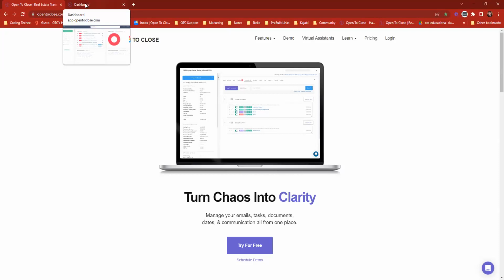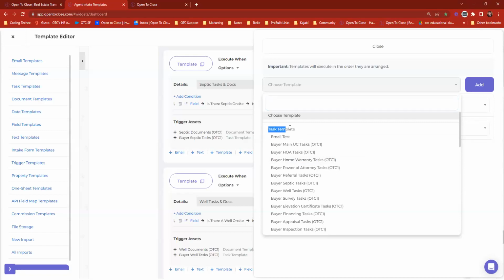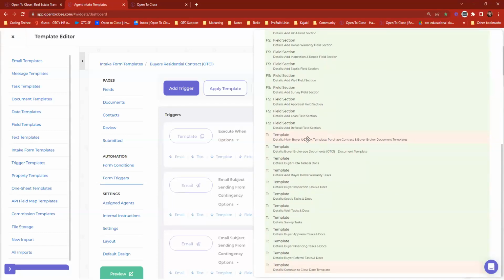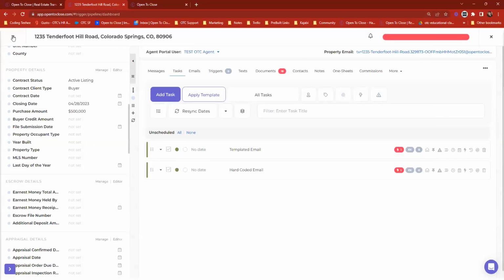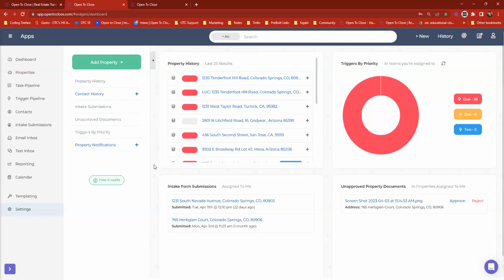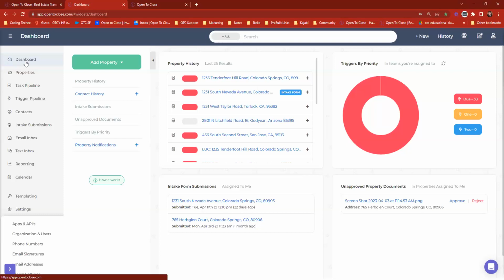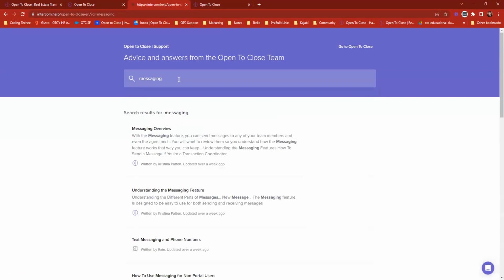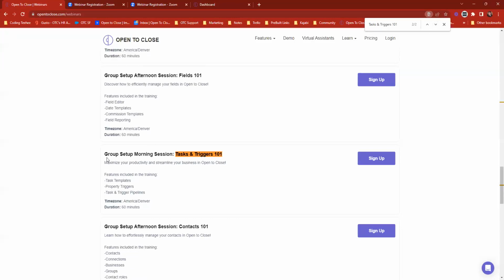Workshop Wednesday - May 3, 2023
00:00 - Intro
01:24 - Intake Forms vs Property History
04:23 - Property Triggers
06:13 - Document Template w/ an Intake Form
19:58 - Reminder Email Trigger issue
23:46 - Trigger email when property listing price changed
26:08 - Upload documents from OTC to Skyslope
32:46 - Trigger Templates
33:22 - Can we add contact roles via property template?
36:12 - Contact Groups
37:38 - Should I create a new team for each state?
41:49 - Duplicating Property
44:09 - Tasks
48:00 - OTC Support
49:41 - Webinars Training